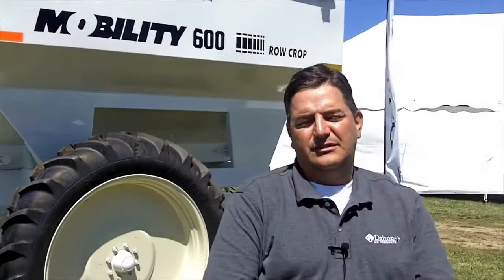Dalton Ag Products at MAGIE Show